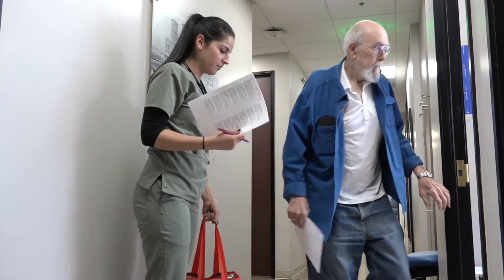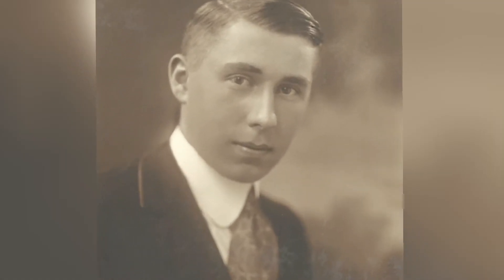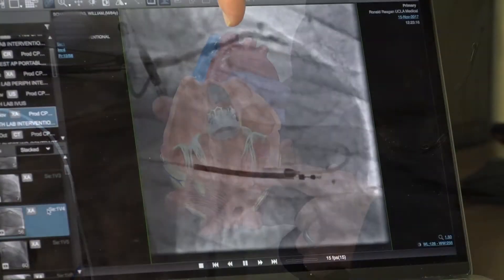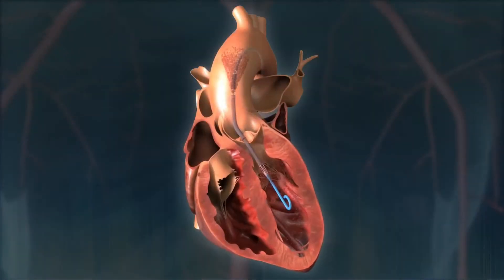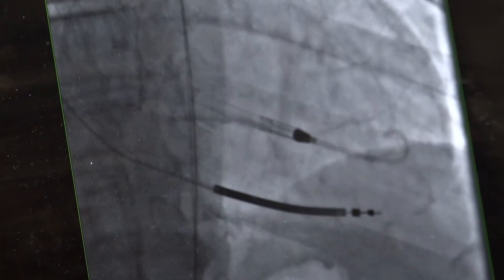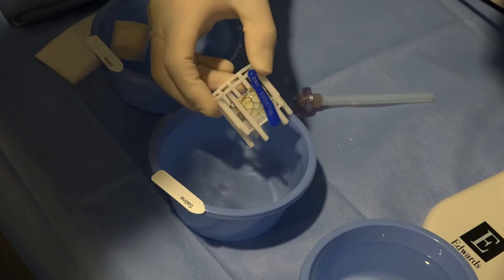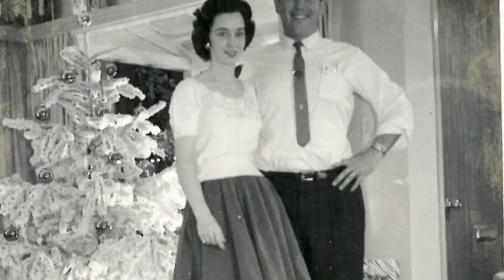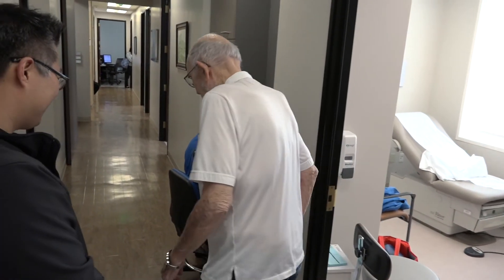UCLA reaches milestone with tiny heart pump procedure | UCLA Interventional Radiology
William Scharpenberg is the 100th patient to undergo an innovative procedure at UCLA that utilizes a miniature heart pump. Doctors threaded the tiny pump over a guide wire in the femoral artery to increase blood flow so he could receive a new heart valve.